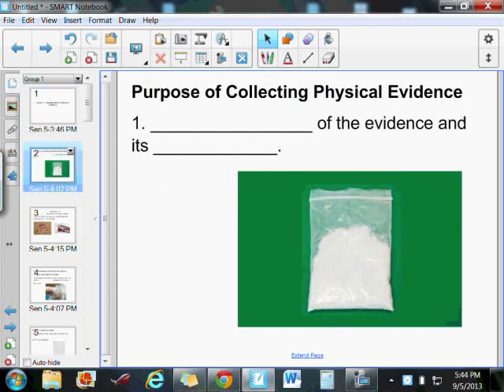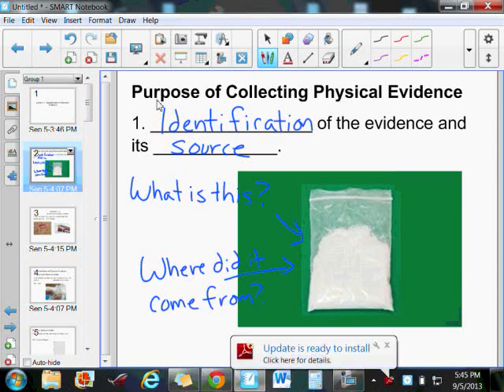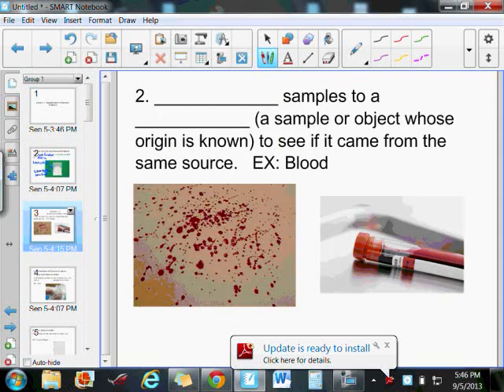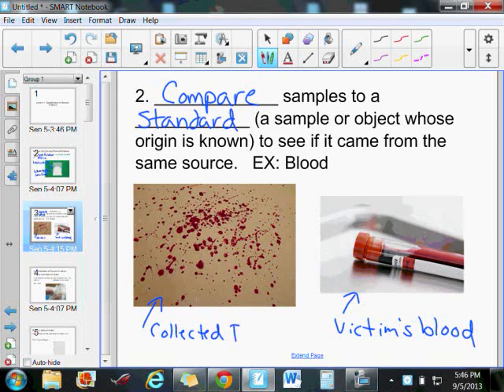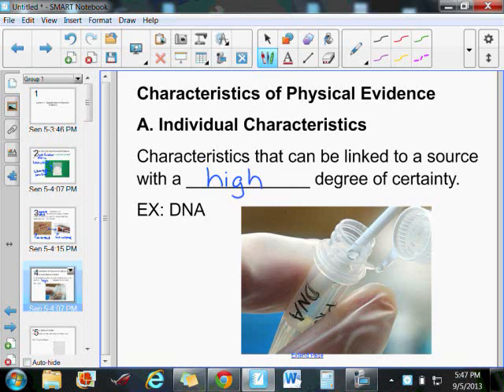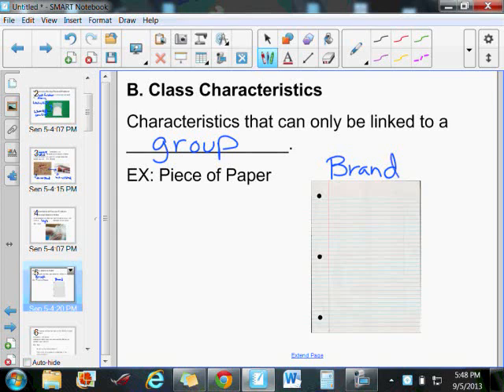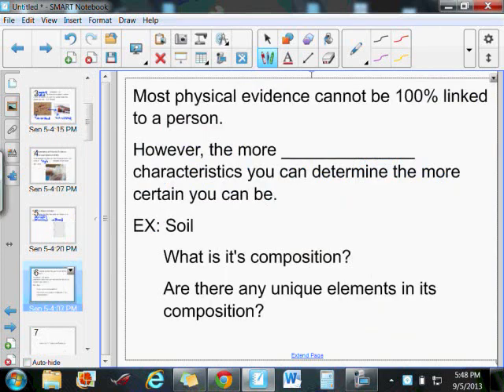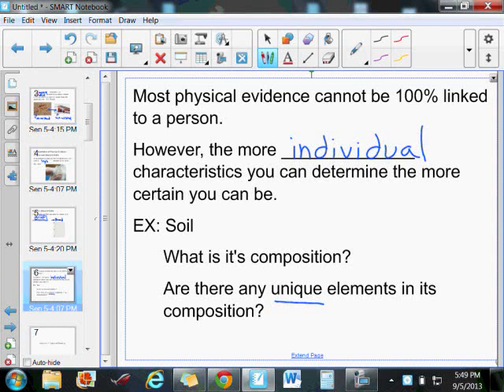Unit 1: Lecture 1: Evidence